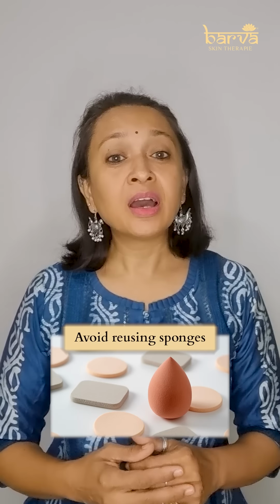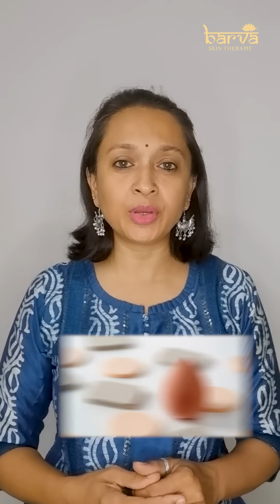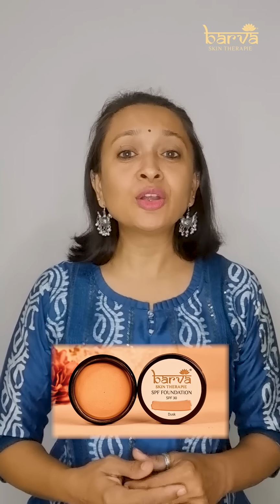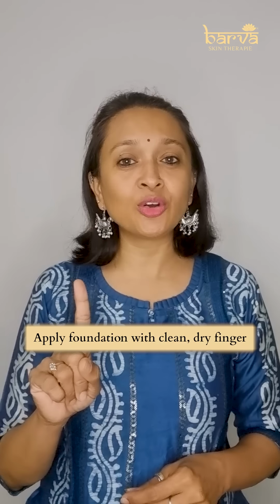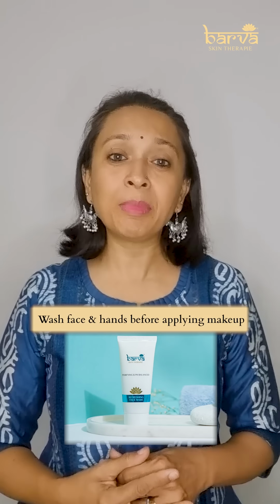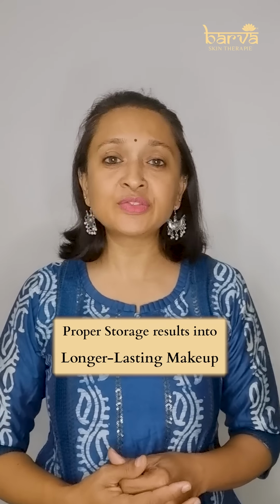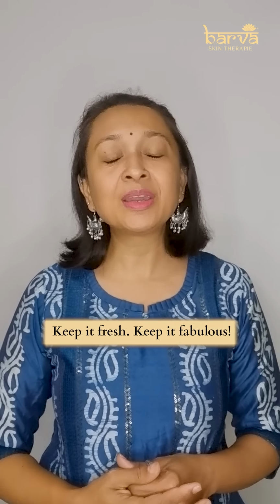Information about taking care and cleanliness.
In this video, we’re sharing expert tips on how to take care of your Makeup kit and ensure it remains as fresh and effective as the day you bought it. Your makeup routine, so keeping it clean and well-maintained is essential for both your skin and your beauty routine!